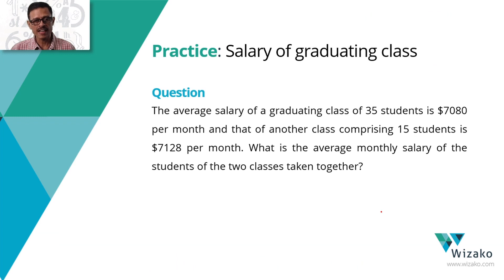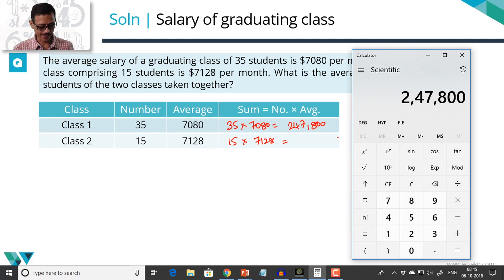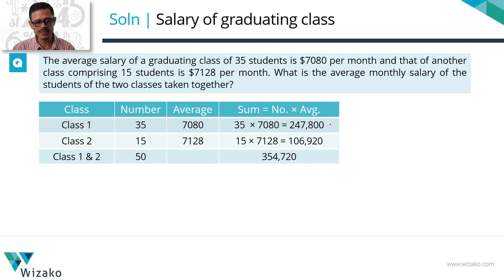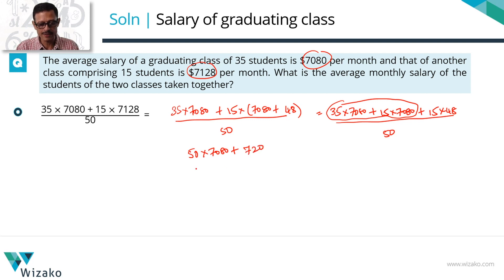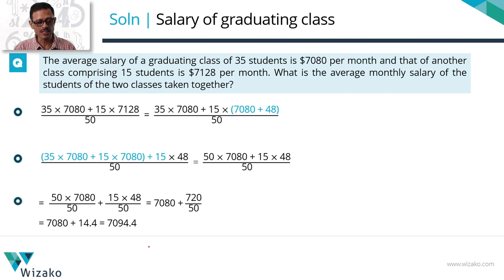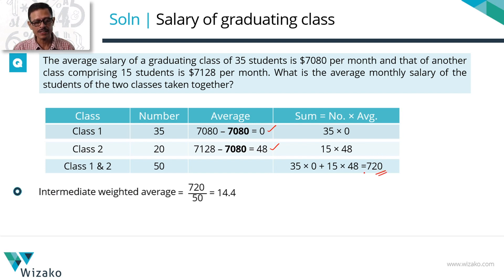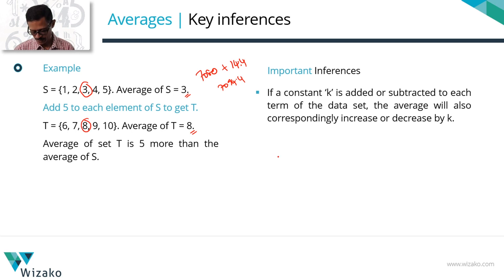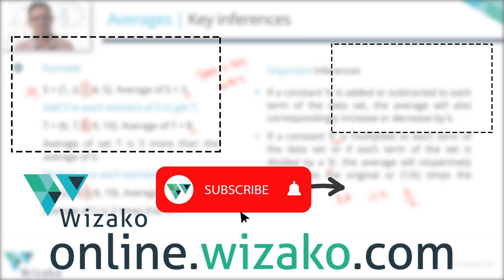GRE Online Course | Average & Statistics Practice #1 | Weighted Average & Properties of Averages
Online GRE Quant Course | GRE Practice Question #1 | Weighted Average | Properties of Averages

Question:
The average salary of a graduating class of 35 students is $7080 per month and that of another class comprising of 15 students is $7128 per month. What is the average monthly salary of the students of the two classes taken together?

We solve this question using three different methods:
1. Using a calculator to directly compute the answer.
2. We introduce two more methods which are less calculation intensive and do not require the use of a calculator.

Finally, we discuss the properties of Averages when a constant is added or subtracted to all observations in a data set. We also see the effect on the average when each observation in a data set is either multiplied by a constant k or each observation is divided by a constant k.